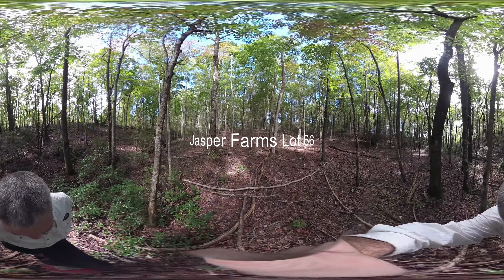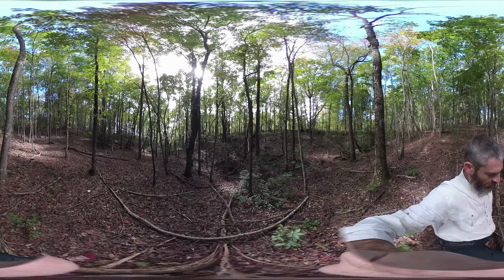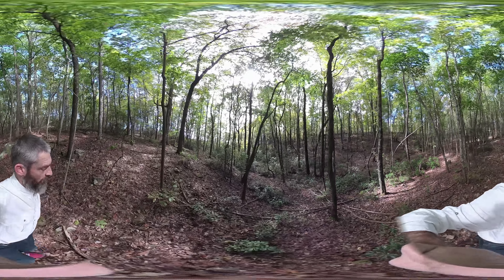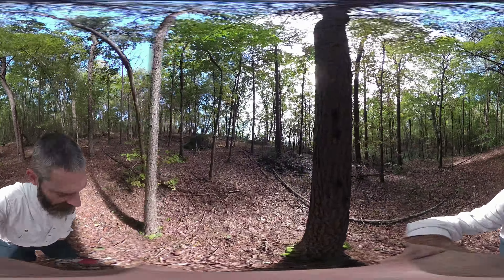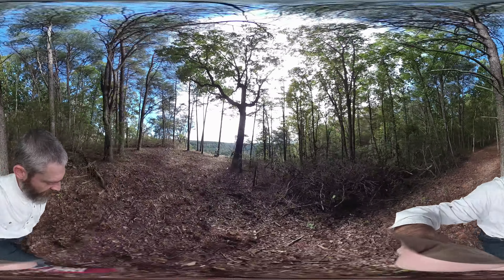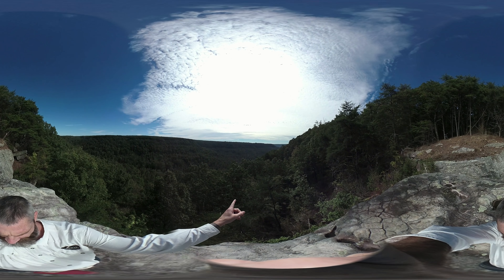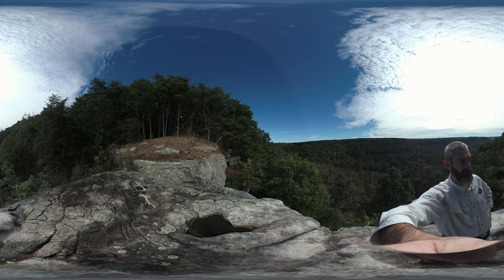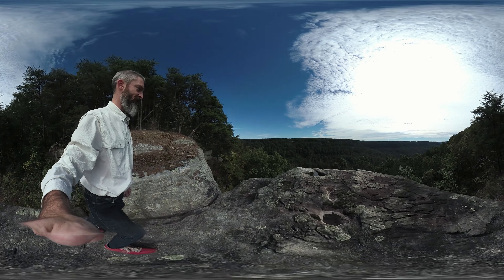Jasper Farms lot 66 - Jasper Highlands - 360 degree video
This property has it all, too!  A creek flanked by beautiful mountain laurels, lots of space, huge mature hardwoods, and a killer view with unique rock outcroppings.